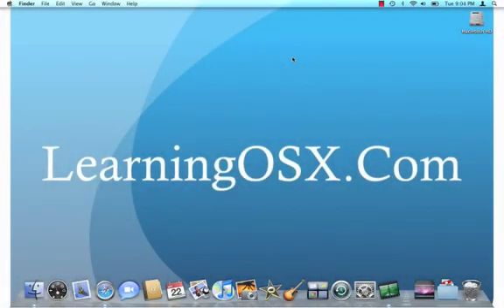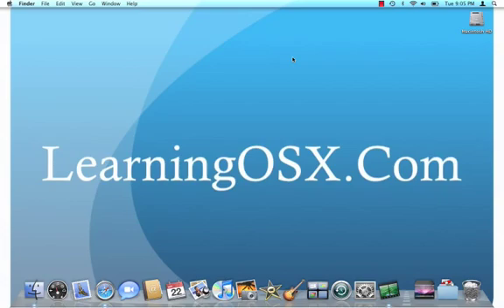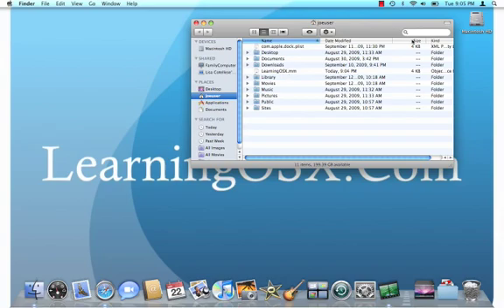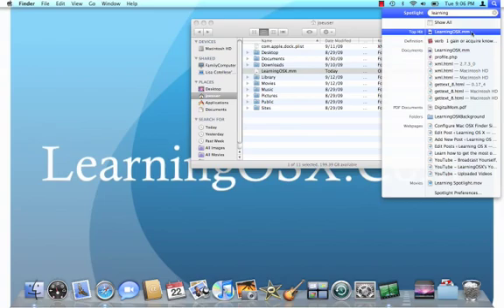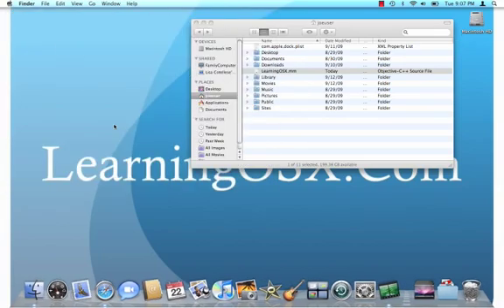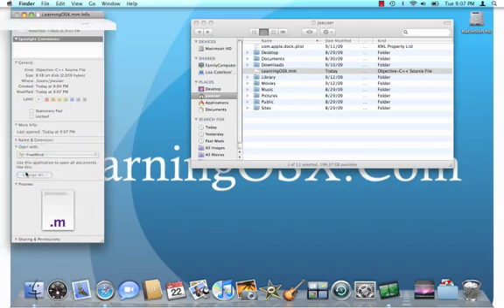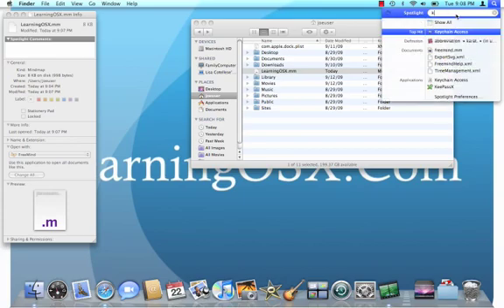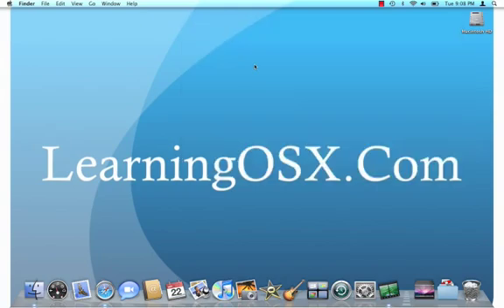Change Default File Associations in Mac OSX